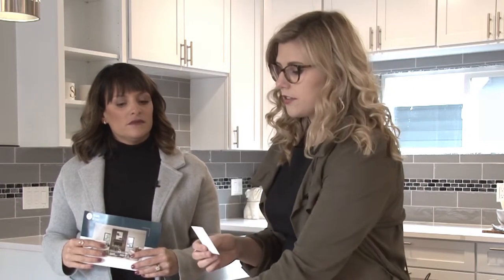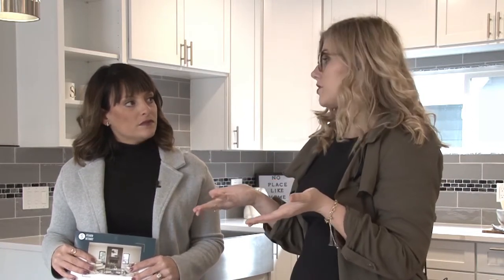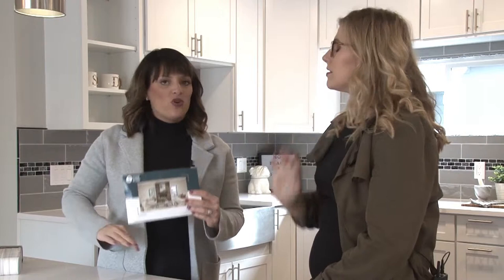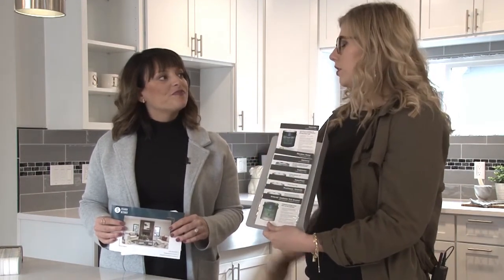All About Paint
Learn the latest trending paint colors for your home!